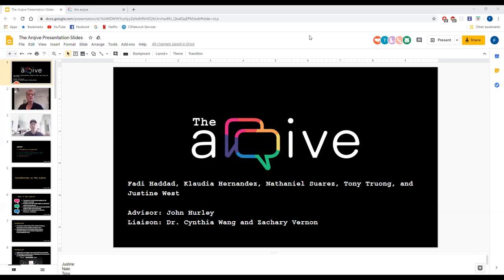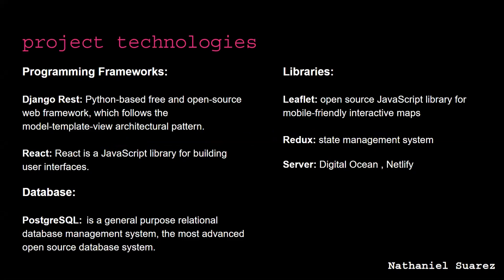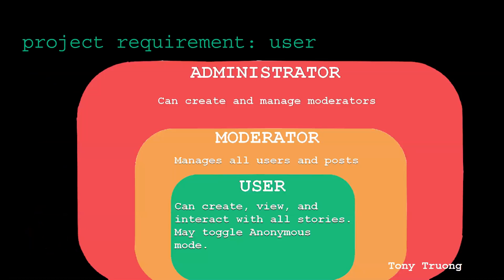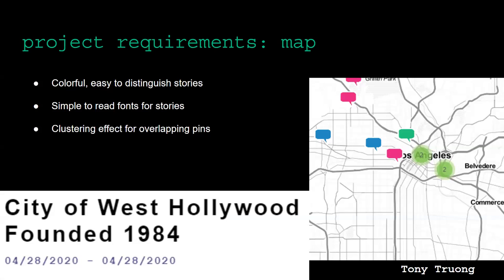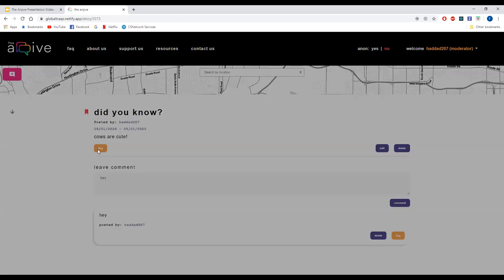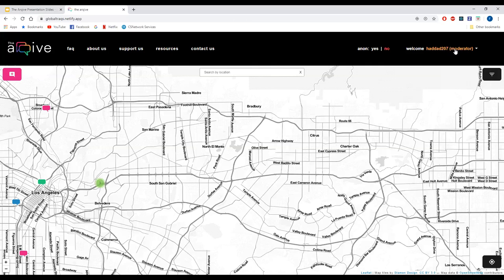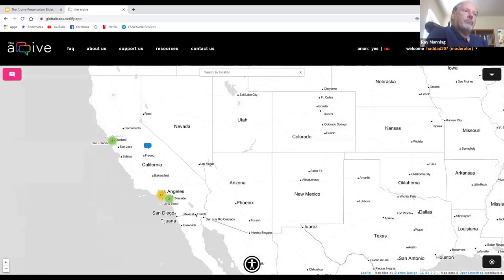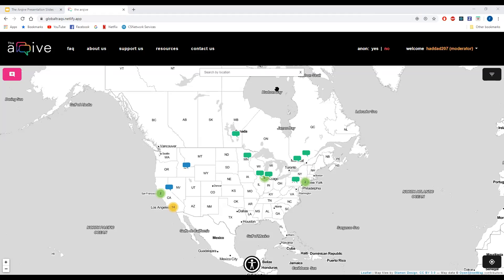ArQive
Cal State LA, College of Engineering, Computer Science, and Technology (ECST) Capstone Senior Design Expo 2020 Computer Science project presentation- ArQive

Liaison:Cynthia Wang
Students: Fadi Haddad, Klaudia Hernandez, Nathaniel Suarez, Tony Truong, Justine West
Faculty Advisor: John Hurley

ArQive, formerly known as GlobaltraQs, is a LGBTQ+ app and website that allows anyone to post fun and interesting events that you took part on the map. Founded in 2014 by Dr. Cynthia Wang and Zachary Vernon, this website allows more LGBTQ+ to identify safe spaces they would not have known before. By allowing users to place pins indicating where they have been to, we can see the location the user has been to before. Each pin contains a title and description detailing the events that happen to the user.

Originally built in PHP, the previous website was usable, but contained a lot of bugs. We decided to move over to Django and React to make a more dynamic website. We used NodeJS to handle requests faster while using BootStrap and Material-UI to make the website more visually appealing for the user. We are changing the previous website by making the newest one more scalable, responsive, and secure. By giving a select group of students to stress test our new website, we can fine tune our website’s user learnability by receiving feedback from regular users. While we are far from finished, there will be more improvements coming to the website.